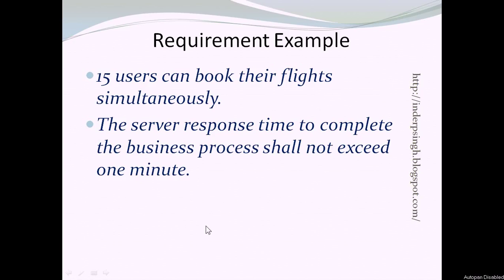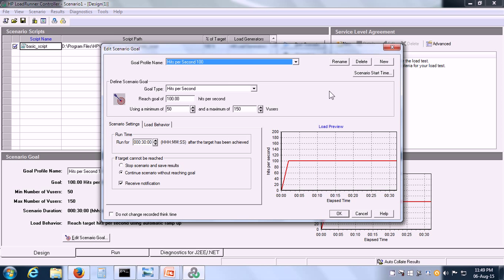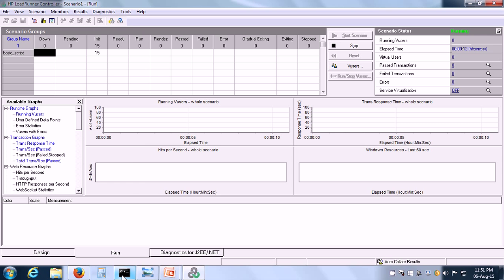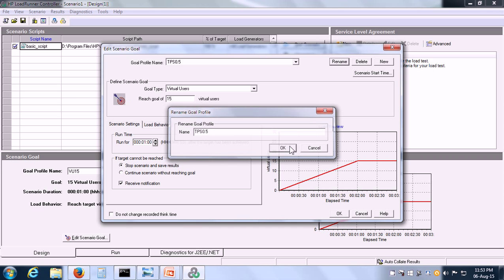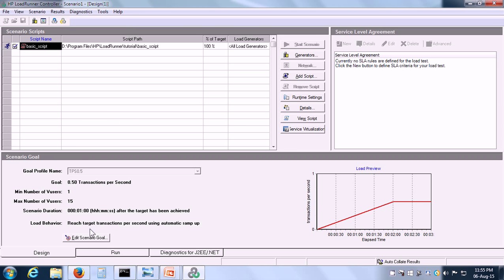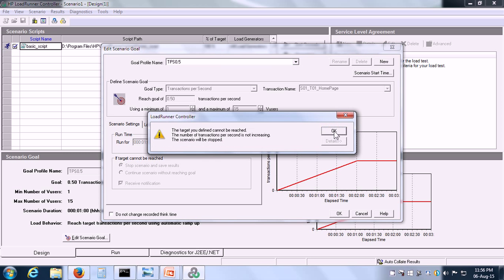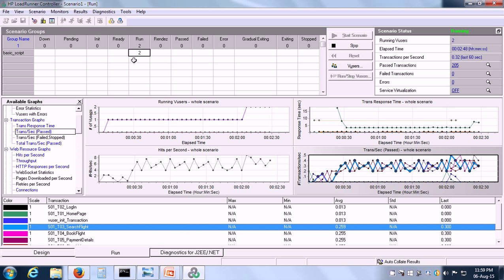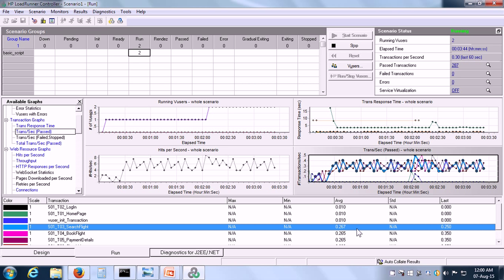Loadrunner Controller Tutorial-Loadrunner Controller-Goal Oriented Scenario In Loadrunner-Controller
LoadRunner Controller tutorial explains Loadrunner controller is explained in this goal oriented scenario in Loadrunner tutorial that resolves the following queries:
- Loadrunner controller tutorial
- Loadrunner controller
- Goal oriented scenario in loadrunner
- Loadrunner performance testing
- Loadrunner tutorial
- Loadrunner testing tool
- Loadrunner
- Controller
- Loadrunner controller tutorials
- Loadrunner tutorials
- Controller tutorial
- Loadrunner controller scenarios
- Hp loadrunner
- Loadrunner training
- Web tours for loadrunner
- Loadrunner controller scenario
- Hp loadrunner tutorial
- Loadrunner controller introduction
- Loadrunner video tutorial
- Testing tutorials
- Hp loadrunner (software)
- Loadrunner tool
- Loadrunner controller scenario groups
- Performance testing
- Load testing
- Web performance test
- Website performance test
- Software testing
- Load testing tools
- Lr goal oriented scenario
- Goal oriented scenario
- Goal oriented scenarios in loadrunner controller
- Loadrunner goal oriented scenario
- Create goal oriented scenarios in loadrunner controller
- Design goal oriented scenarios in loadrunner controller
- Loadrunner tutorial advanced
- For beginners
- Loadrunner testing
- Testing
- Loadrunner software
- Loadrunner video
- Loadrunner tutorial videos
- Loadrunner components
- Loadrunner cloud
- Loadrunner developer

0:00 LoadRunner Controller Tutorial Intro
0:12 Performance Requirement Examples
0:25 LoadRunner Controller Goal Oriented Scenario
0:58 Load Generators in LoadRunner
1:44 Edit Scenario Goal in LoadRunner Controller
3:23 Run LoadRunner Controller Goal Oriented Scenario (Vusers)
5:01 Goal Oriented Scenario (TPS transactions per second)
12:07 LoadRunner Controller Goal Oriented Scenario Summary